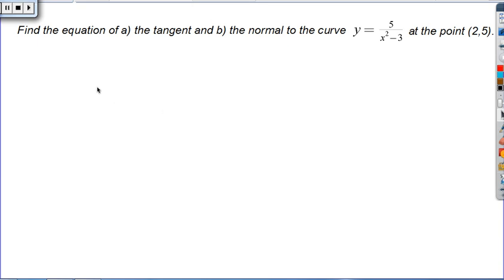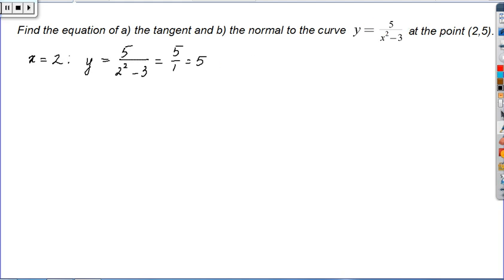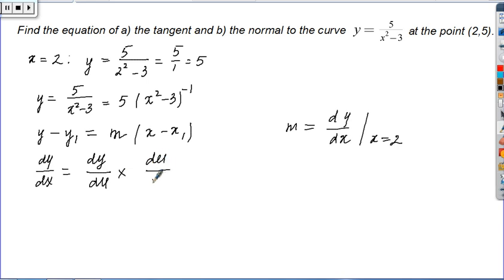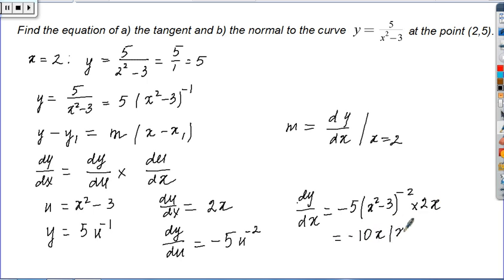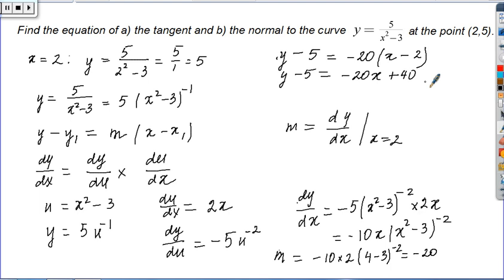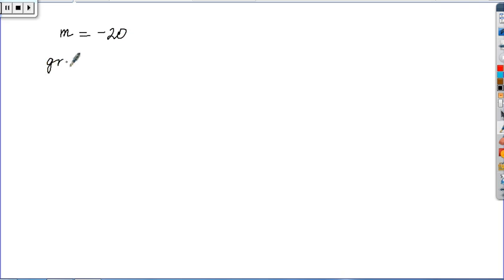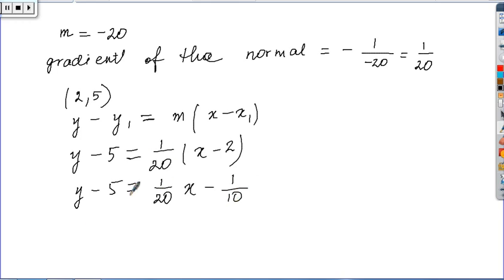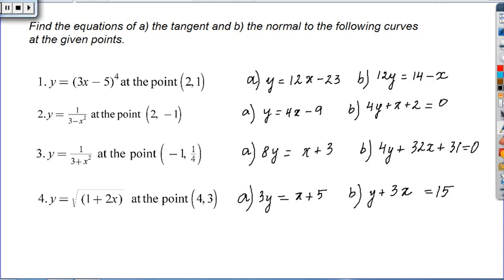How to differentiate a function of a function Part 3